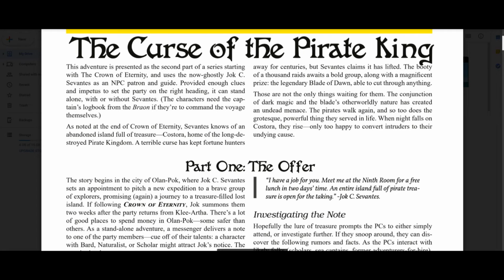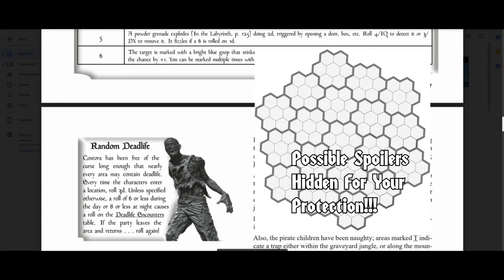Five Perilous Journeys FINAL HOURS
A quick peek at the very early pdf's of Douglas H Cole's Adventures ( 3 of them anyways ) in the 5 Perilous Journeys Kickstarter Campaign.

 Four Perilous Journeys: New Adventures for The Fantasy Trip